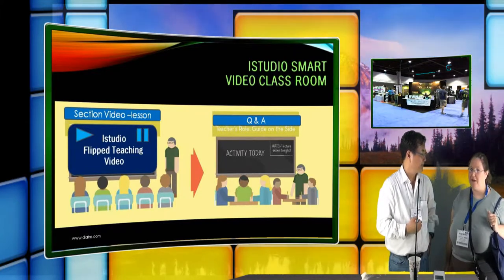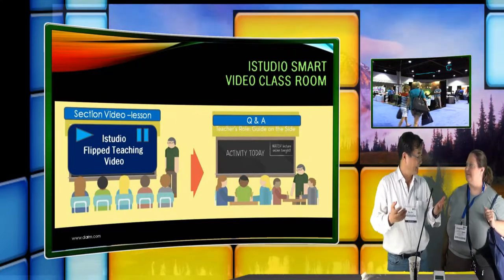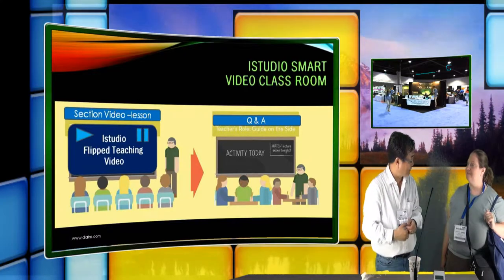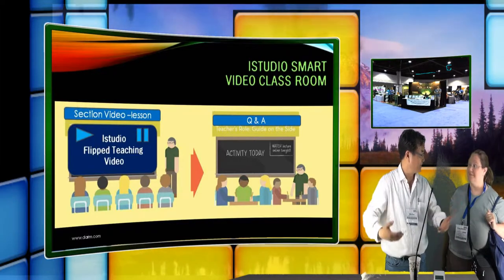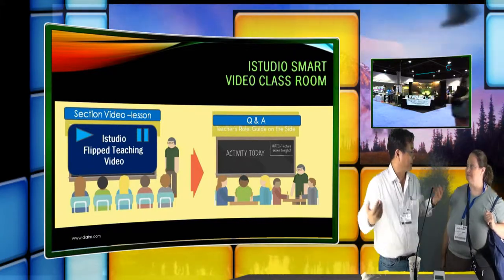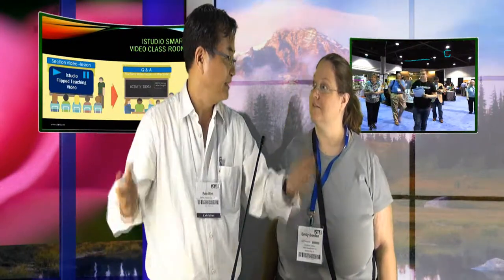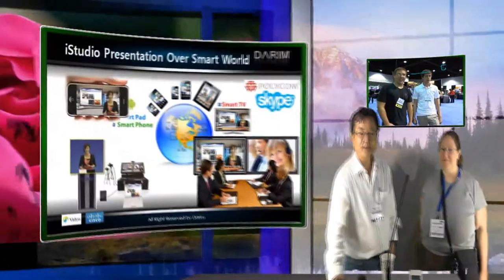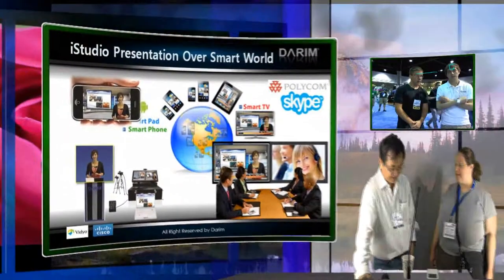iStudio Presentation in virtual class room at ISTE2014, for MOOG,Flipped Class